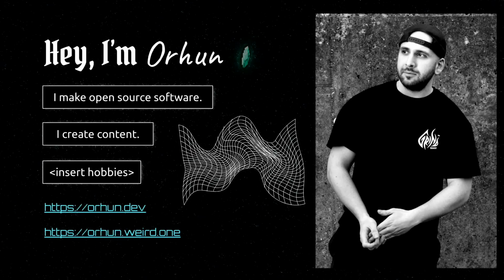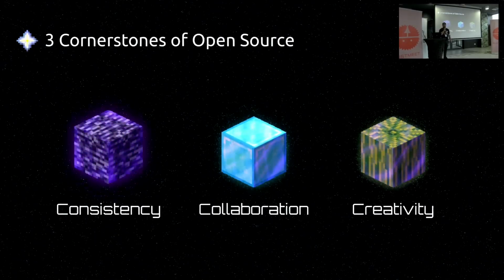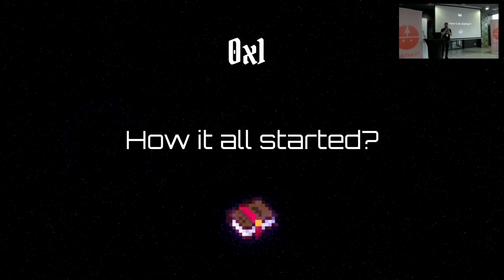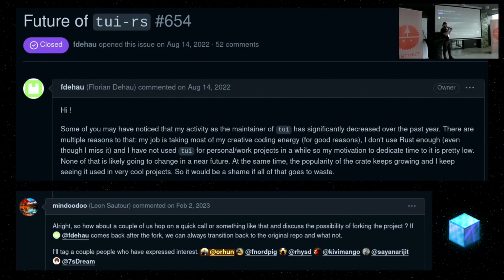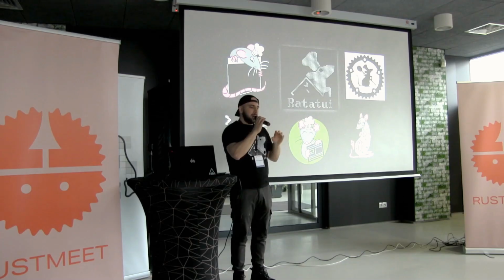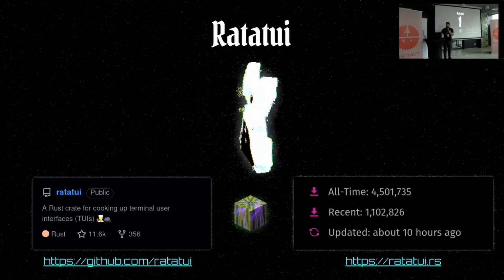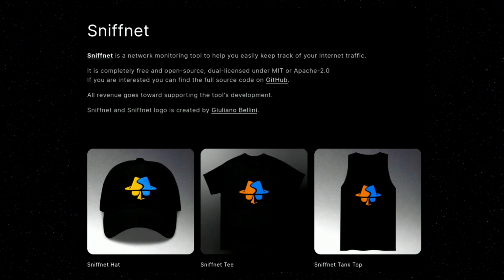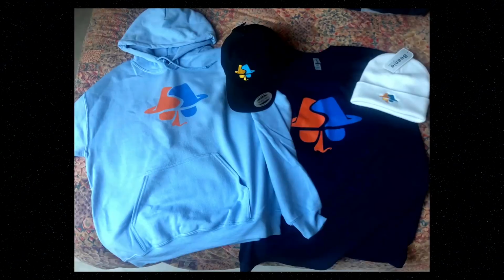From Side Projects to Sustainable Open Source - Orhun Parmaksız | Rustmeet 2025